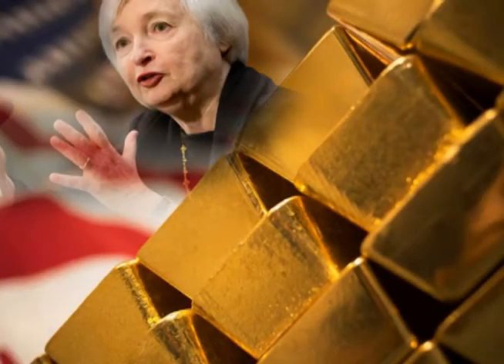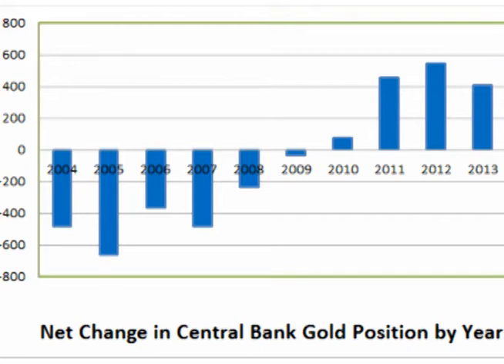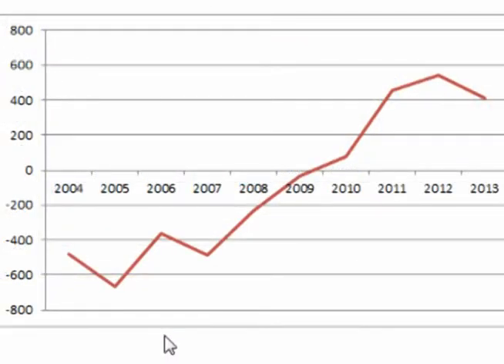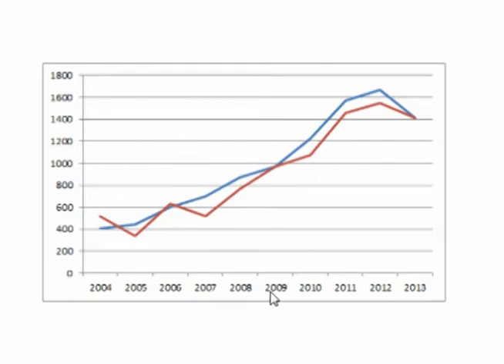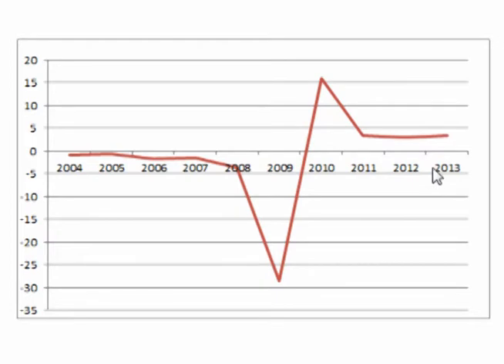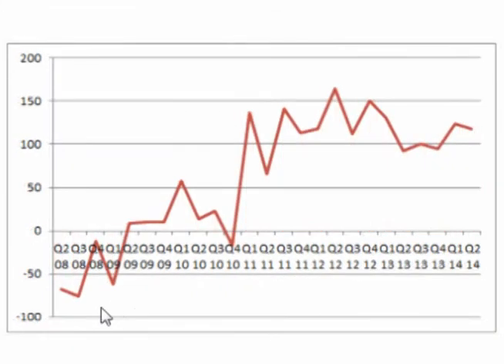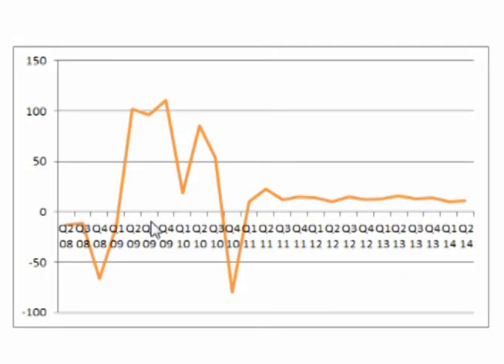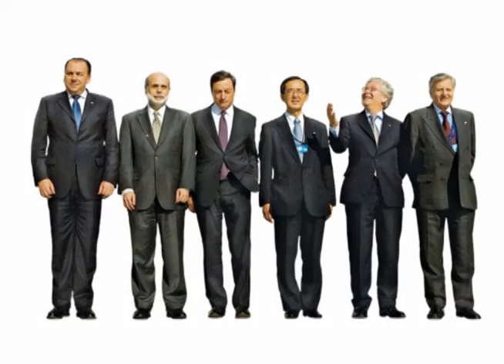Are Central Banks Influencing Gold Price?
In this video we will look at the relationship between the net change in total Central Bank gold position, and the price of gold.